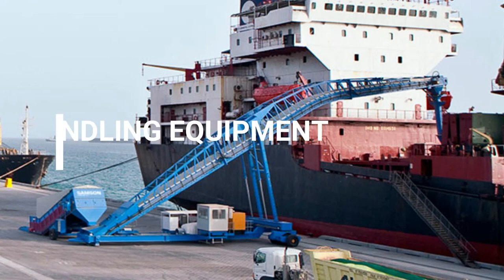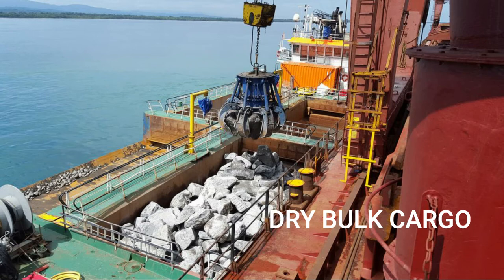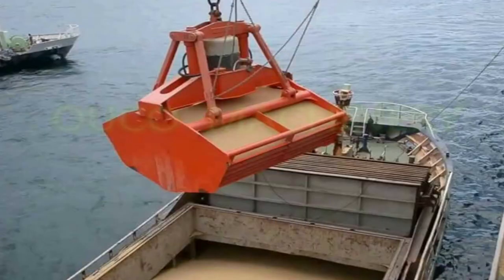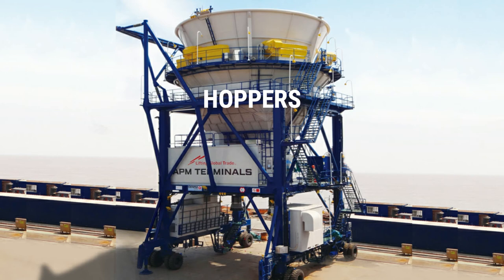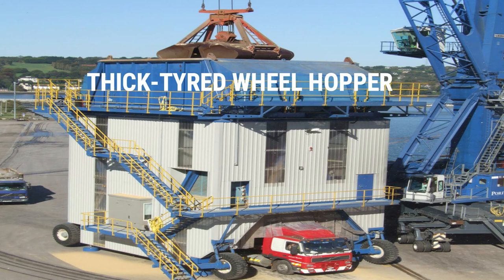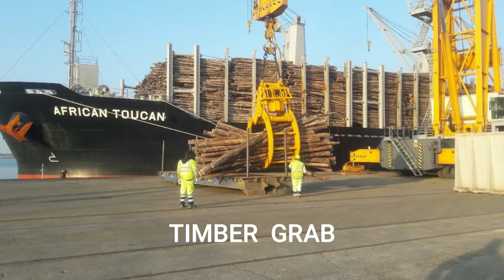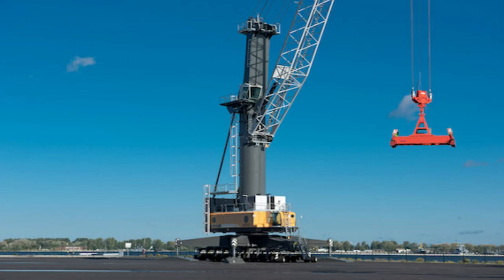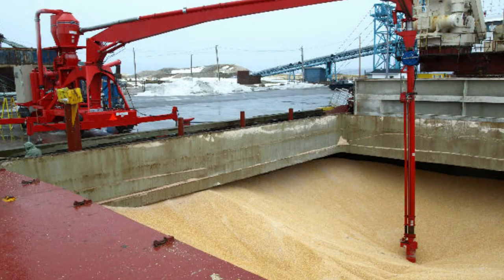DRY CARGO HANDLING EQUIPMENT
This video is part of a serie of videos prepared for helping Maritime Engineering students who are currently studying English VI major in Marine Operations at the Maritime University of the Caribbean (Universidad Marítima del Caribe) in Venezuela. This video is based on the content of Unit III Maritime English VI:  "Dry cargo handling equipment"